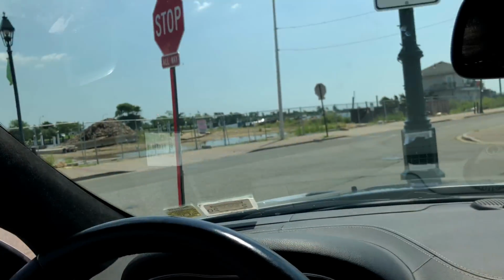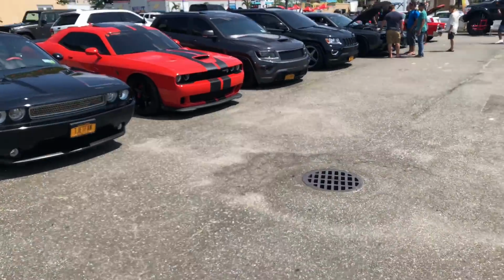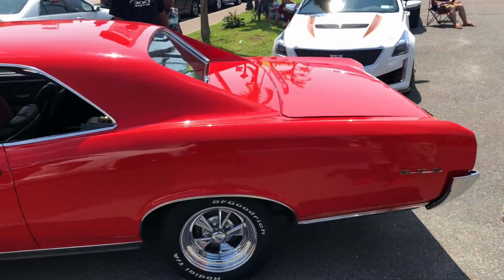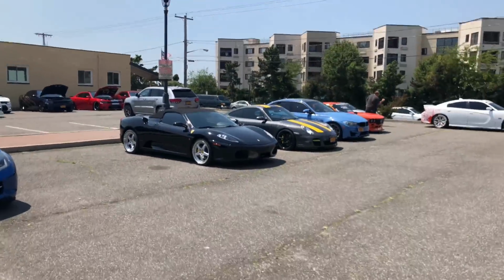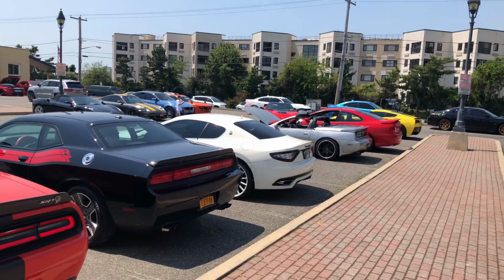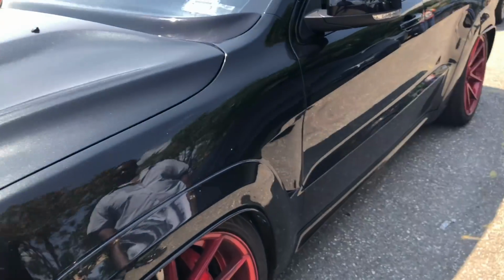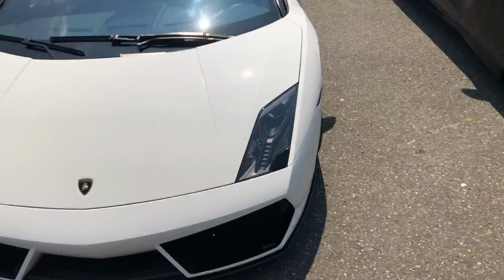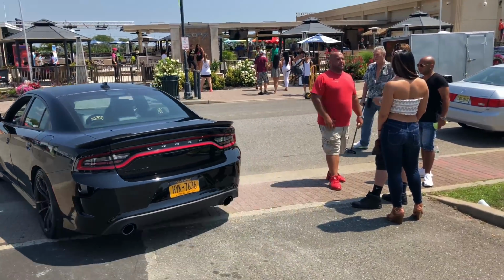EXOTICS MEETS MUSCLE iPhoneX-4K, Freeport NY